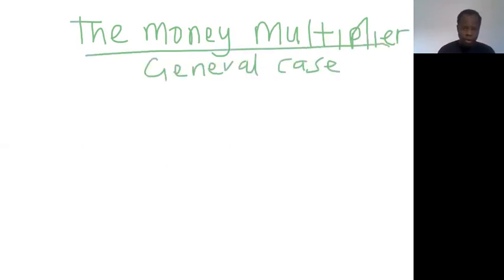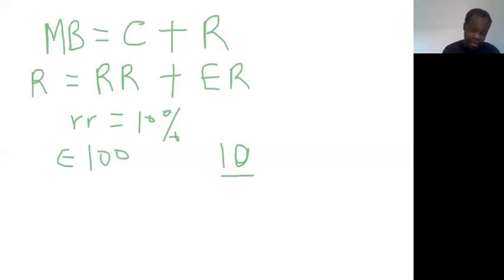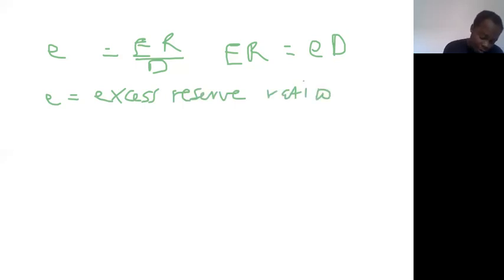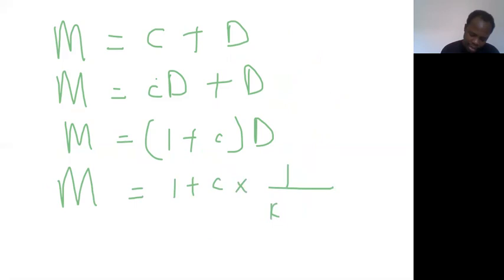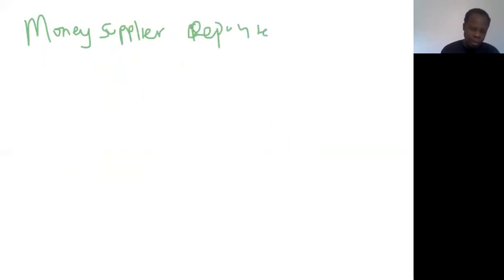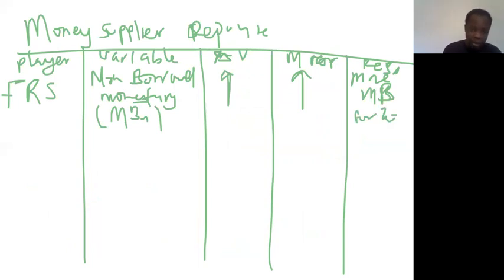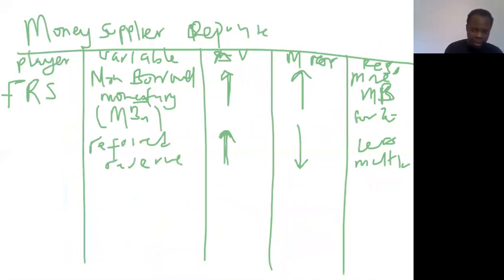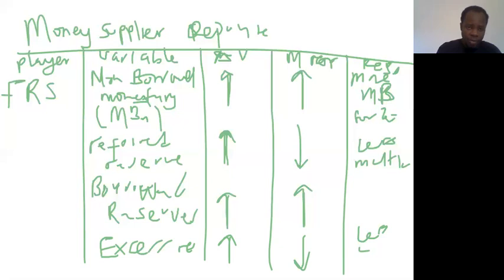Money Supply: Money Multiplier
Financial institution